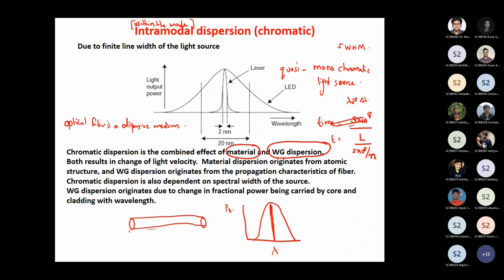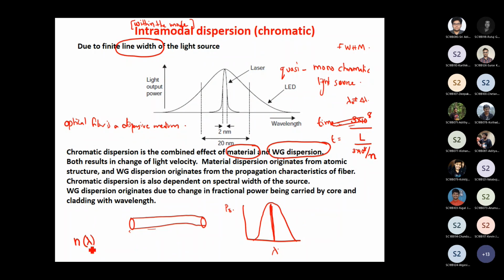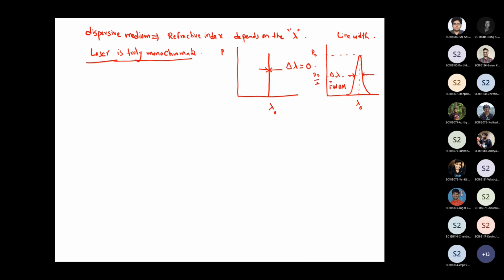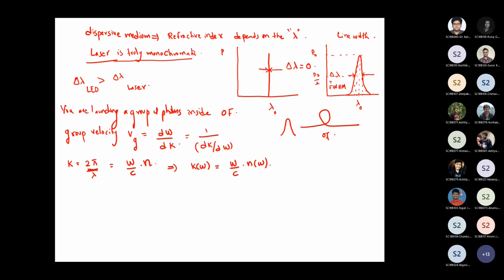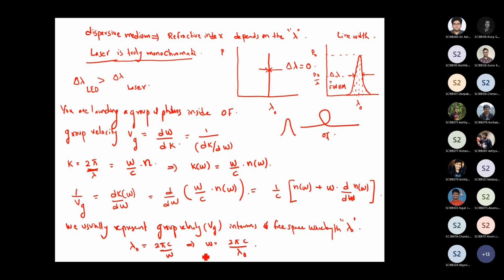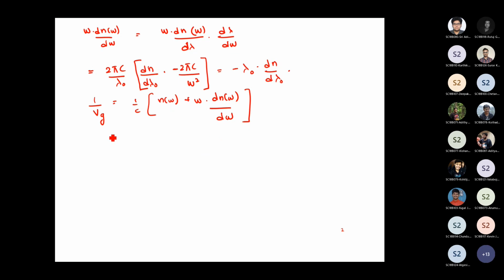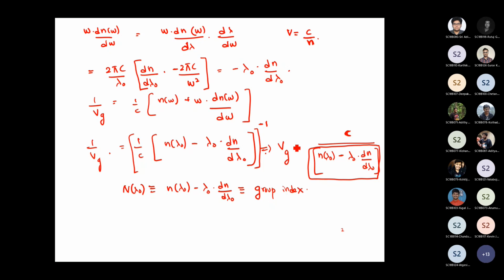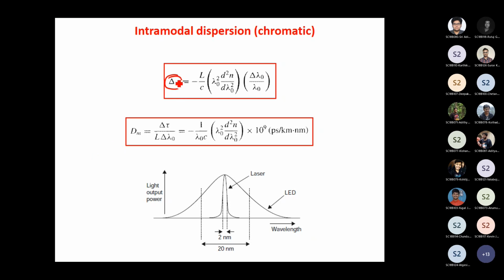AV412 Optical Communication, Lecture 18, 11-10-2021